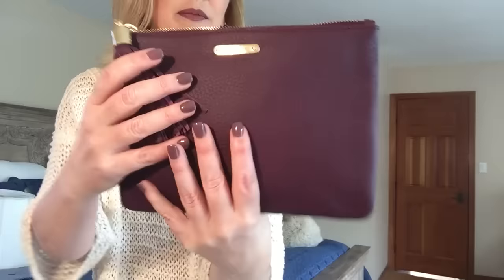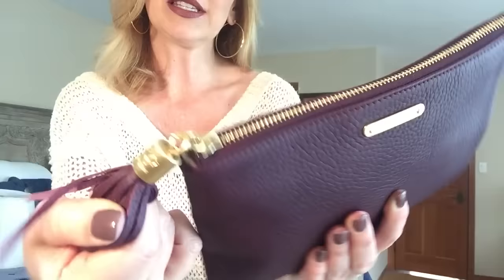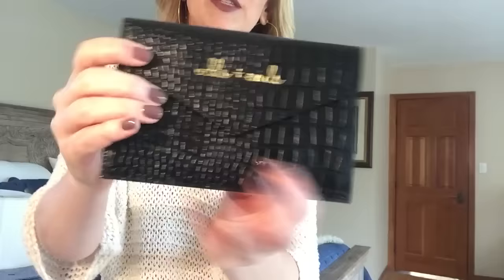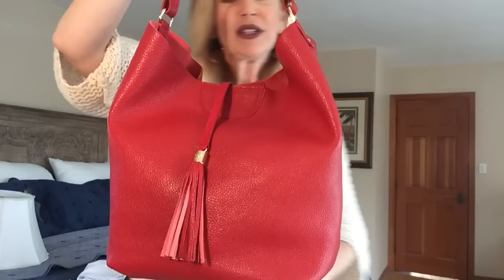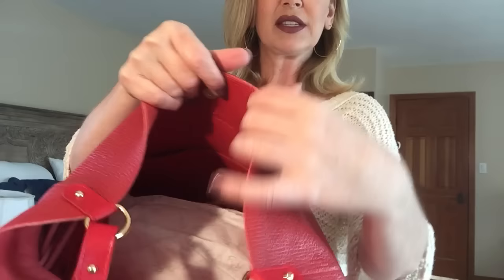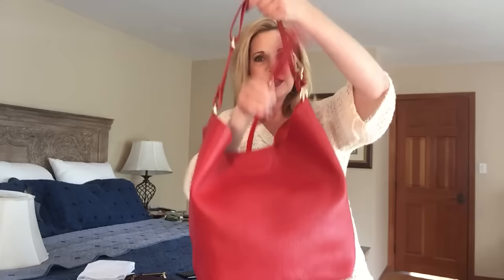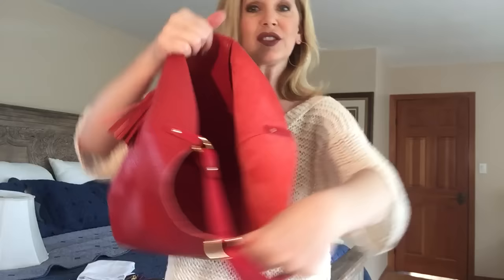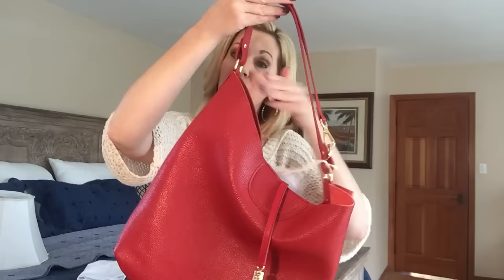New Bags from Gigi New York! Colette Hobo and All in One Bag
These are the items are got during the Winter Sale from Gigi New York.
The All-in-one clutch is no longer available in the Wine color, but they have lots of other colors and leathers.  Great little bag!

If you haven't seen the video I did on my Tori Tote from Gigi New York, here is the